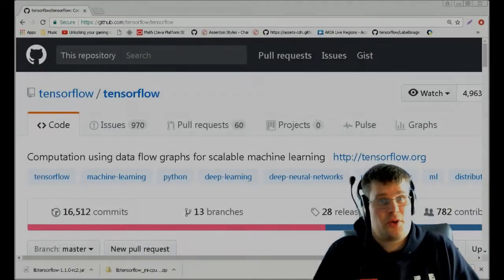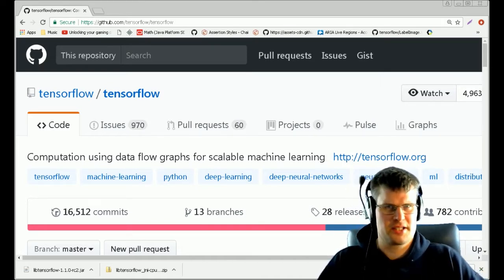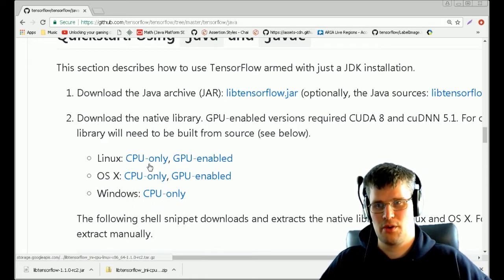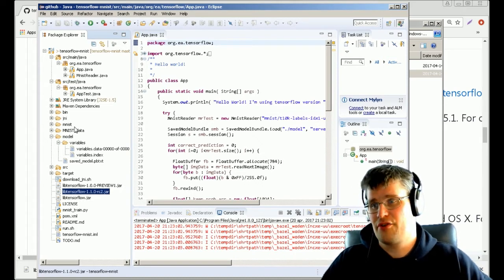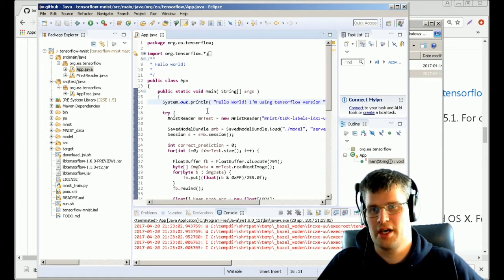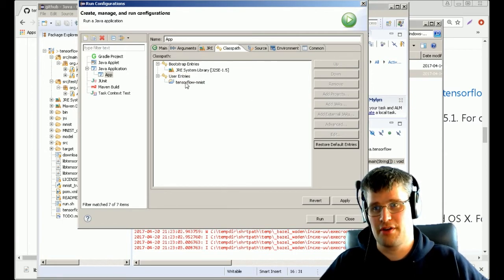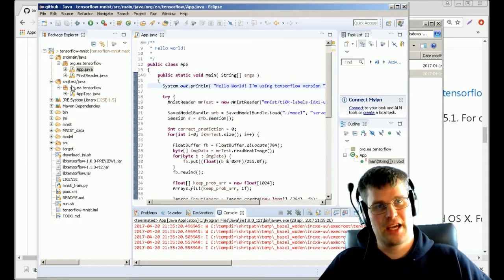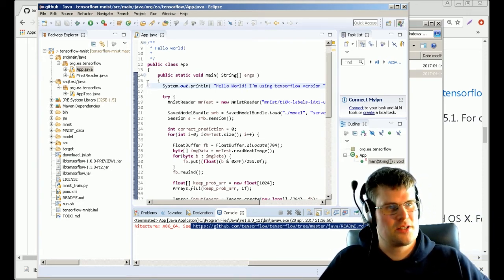Question: Running Tensorflow models in Eclipse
Quick tutorial as a video response to a question. We talk about how to set up Eclipse to run Tensorflow models.

In Google Prompting Essentials, learners will discover how to effectively prompt and get the most out of generative AI in just five easy steps. With hands-on exercises and real-world examples.